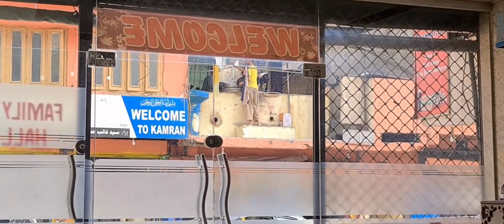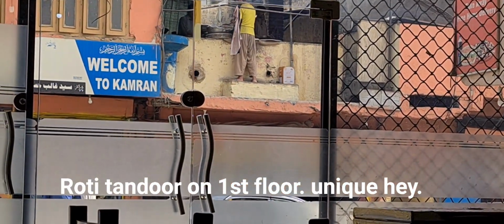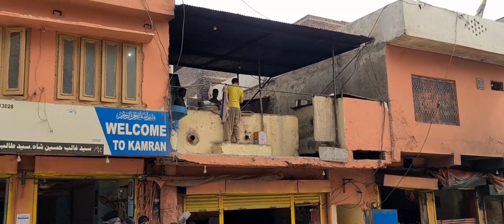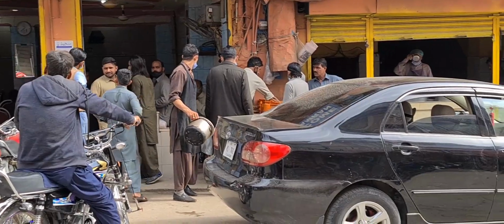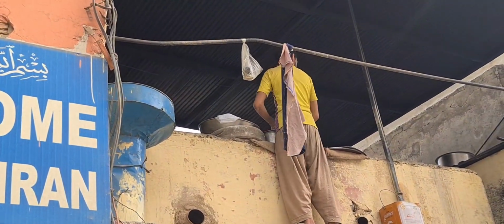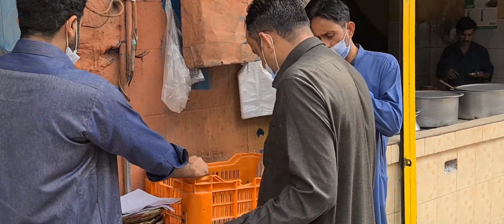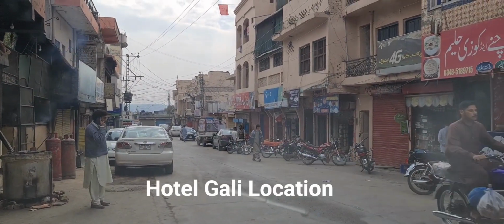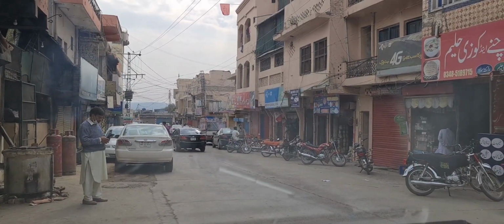Kamran Hotel Kashmir vlog dadyal located at Hotel Gali/Shaheed maqbool butt chowk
A visit to Kamran Hotel to try their famous chicken jalfrezi.